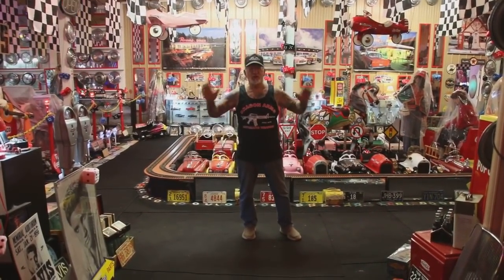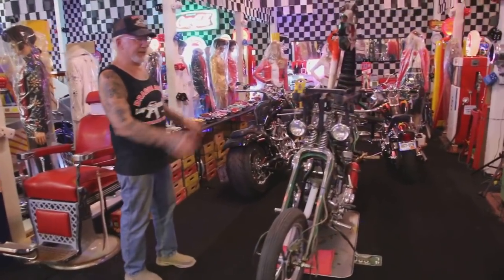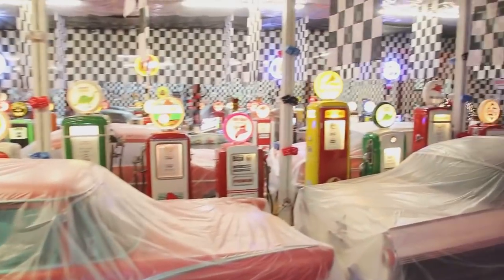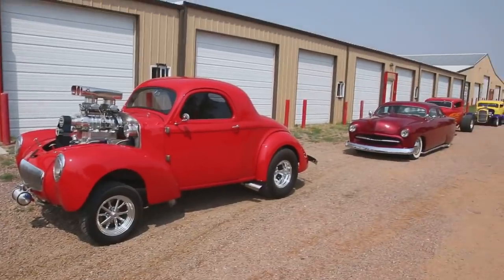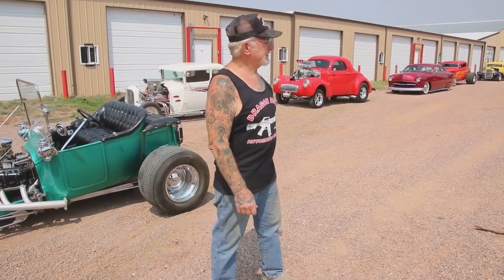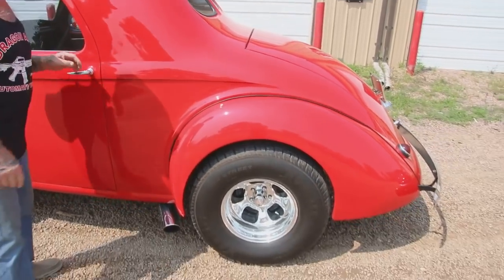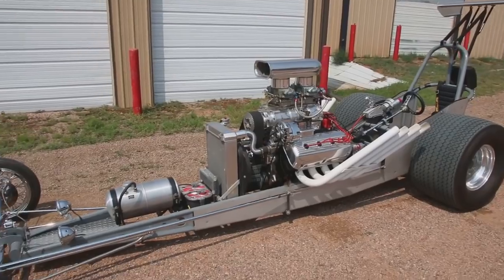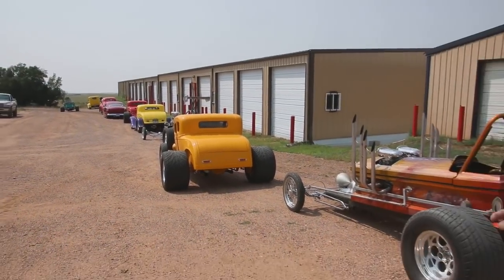Hot Rod Museum and Hot Rod T-Shirts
I am taking pictures of 12 of my favorite hot rods and will be putting them on t-shirts. One hot rod on the front and one on the back. I am also thinking about building a completely different museum for hot rods to make a hot rod museum. It would make more room for the military museum. It would be a lot of work but it will also be a lot of fun and a big accomplishment.
The photos are going to the printer next week. The front of the t-shirt will say Dragonman's, then the picture of the car, and underneath the picture the year make and model. On the back of the t-shirt will say hot rod museum and another picture of a hot rod with the year and make along with Colorado Springs, Colorado. These t-shirts should be ready in a couple of weeks.